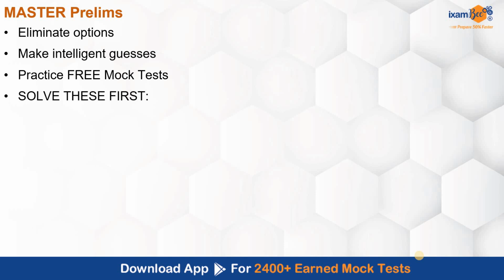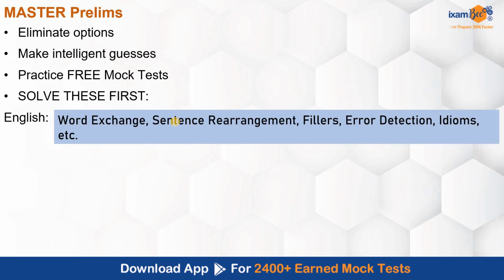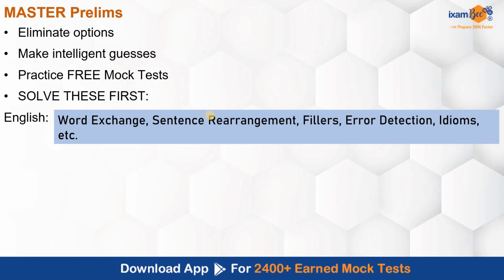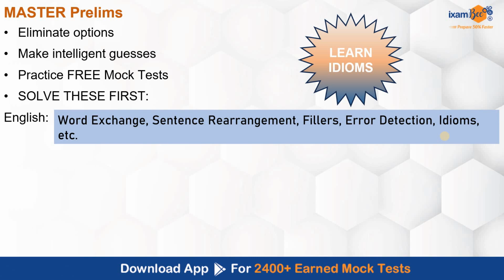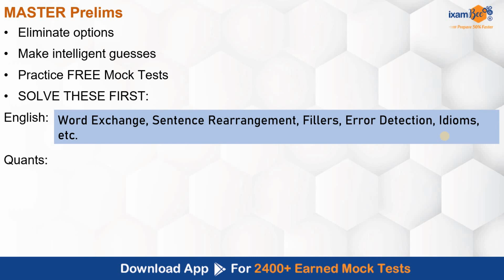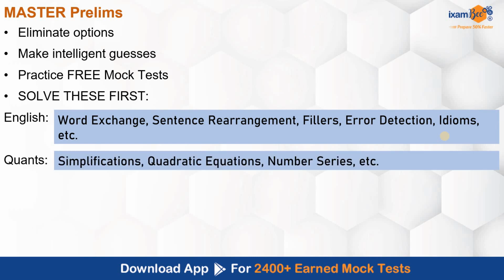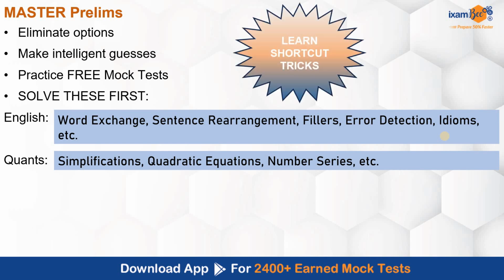NIACL Assistant Prelims 2024 || NIACL Assistant Prelims Last Minute Tips || By Satakshi Mam